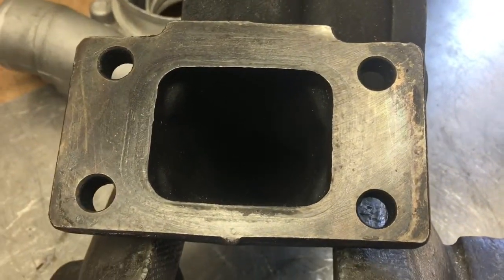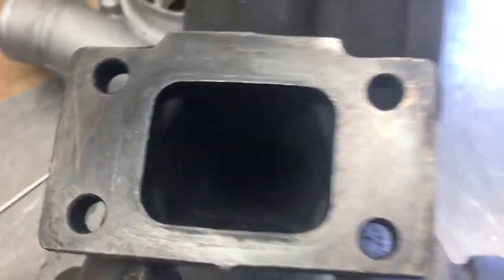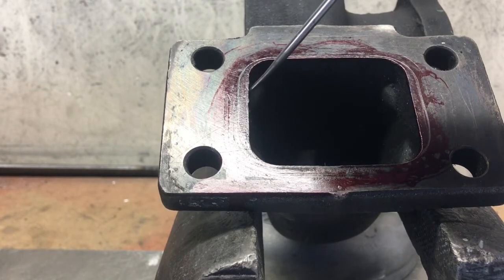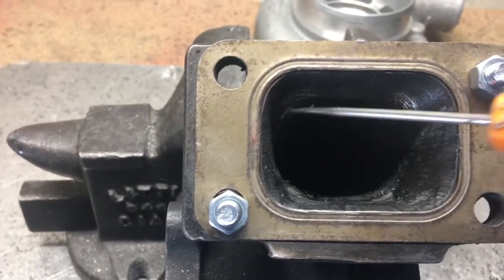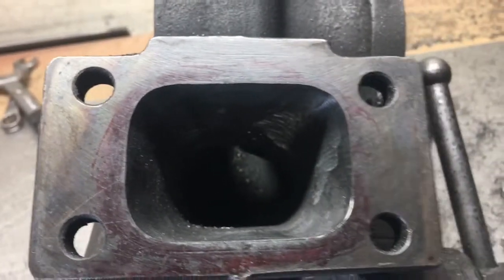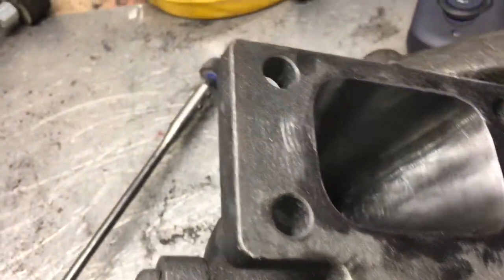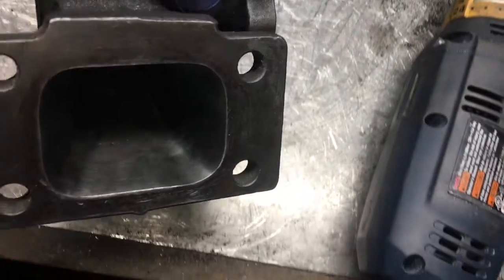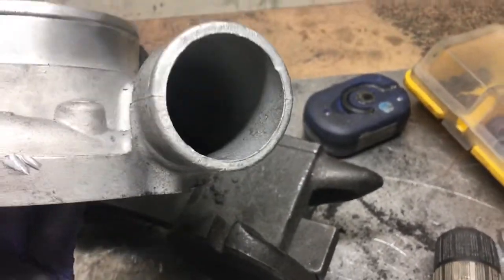Porting and polishing an turbine (turbo)